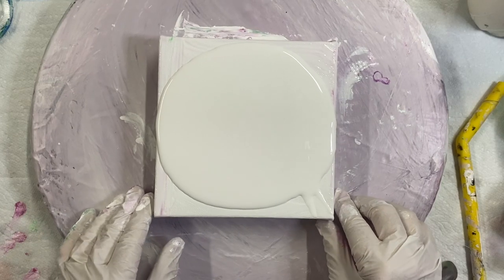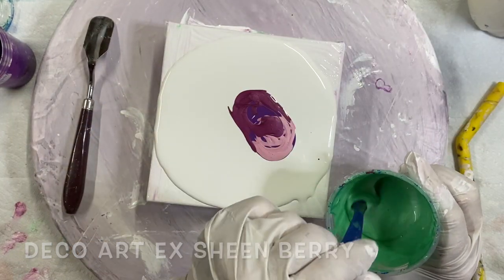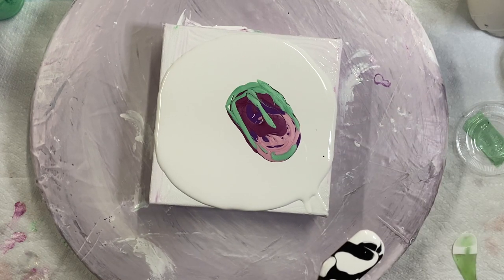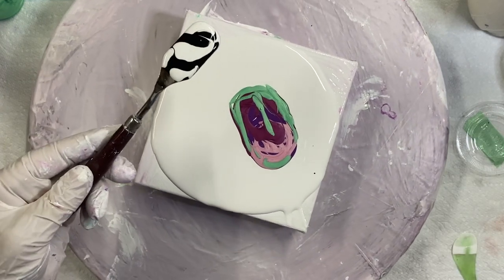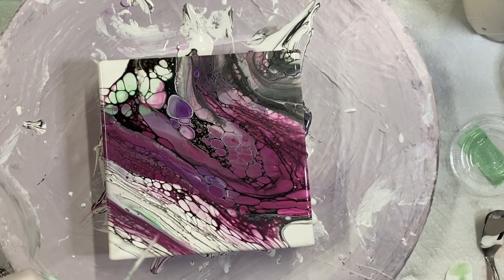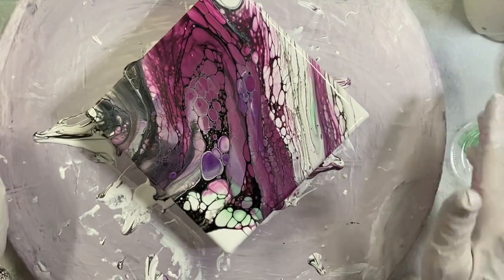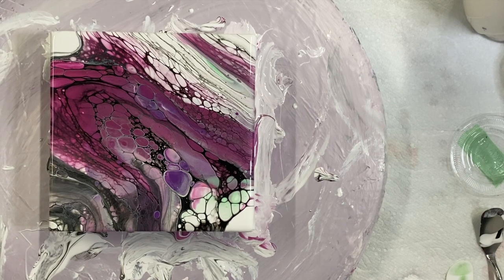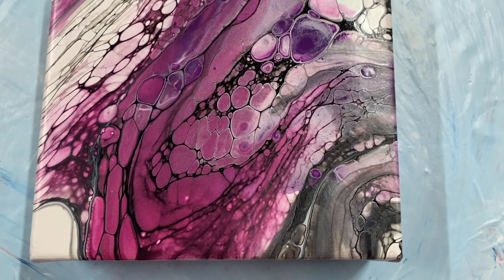(986) Swipe, Acrylic Paint Pouring, Swipe, Easy Pouring Medium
Swipe Technique Fluid Paint, easy pouring medium
See Recipes Below.
I used sergeant pouring medium, approximately 1 paint to two pm. depending on the paint you use. Cell activator 1 tsp.amsterdam opaque paint to 2 1/2 tblsp floetrol.

Join our new Facebook Group, Acrylic Pouring's and Art,  by Carole's Art Room and Art by Susan King

My PM; changed so, 3 parts Beautitone semi gloss, untinted clear base, house paint, too  1 part Minwax Polycrylic varnish .and 1 pt JoSonja gloss, or all JoSonja Gloss Varnish,.this is for tube paint, less varnish for pigments and fluid paints.
Mixing video, 907.
 The paints are then mixed 2-3 parts Pouring Medium, to 1 part paint. water to thin.
Bloom Cell Activators.
***My Cell Activator, is 3 parts Australian Floetrol, to 1 Part Titanium white, Amsterdam paint or Amsterdam oxide black or any opaque colour.
***Alternastive Cell Activator, 1 tsp amsterdam oxide black, or titanium white Paint, to 3 tsp floetrol, and 3-4 drops of WD40 Silicone. paint should be opaque.

My Standard Paint Recipe is: Adjustments are made depending on the technique I'm doing, and paint consistancy, used for other techniques, like flip cup, string pull, etc.
 1 part paint, craft paint,  to 1/2 pts floetrol. 1 part tube paint, to - 1 parts floetrol,  and add water to get the right consistency. flows off stick in a steady stream, like warm honey.